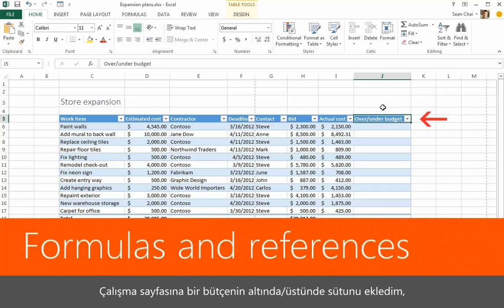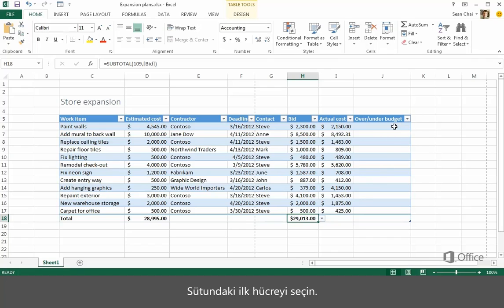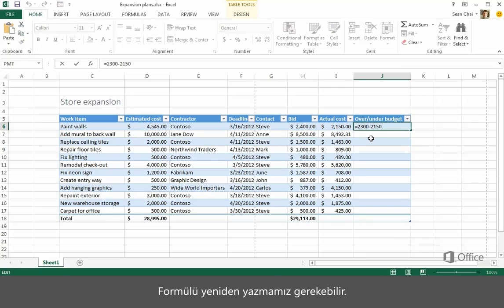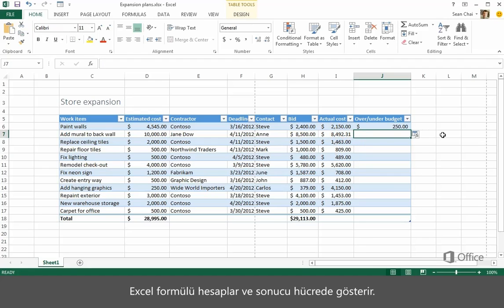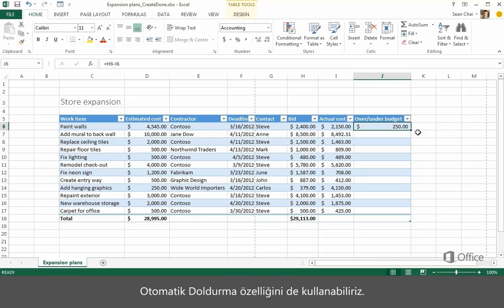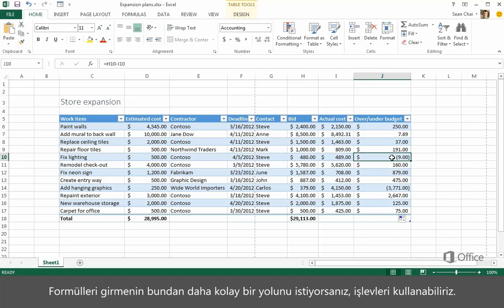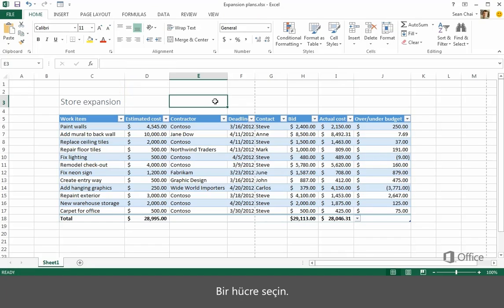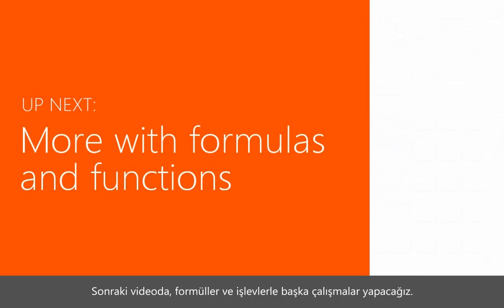Excel 2013'te Formüller ve Referanslar - 1